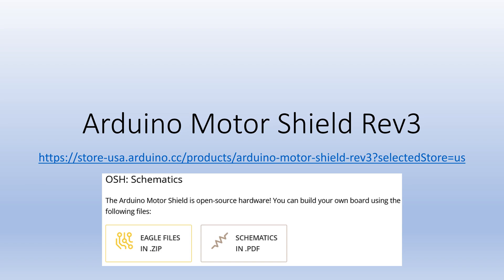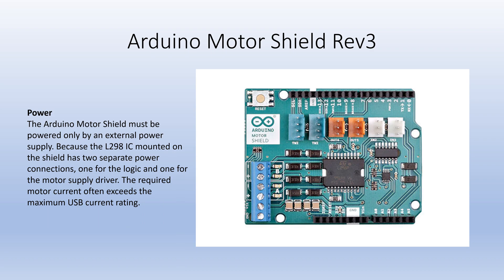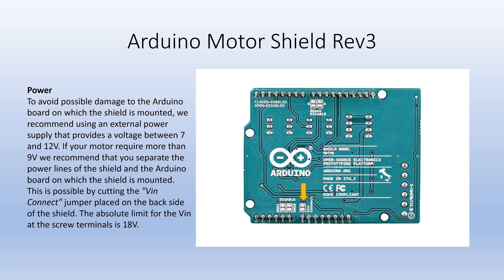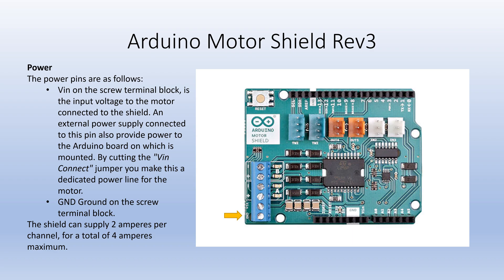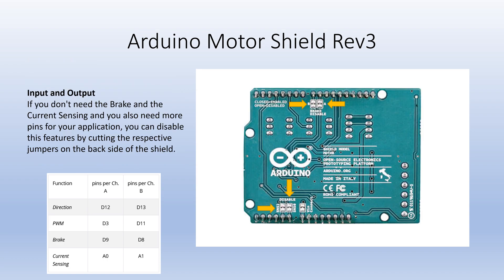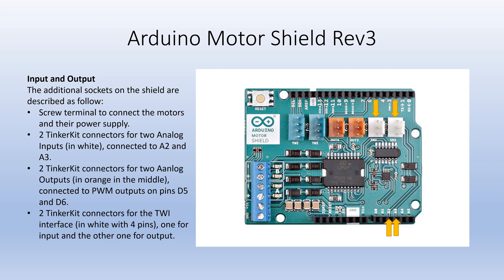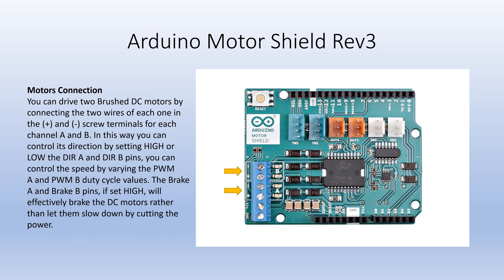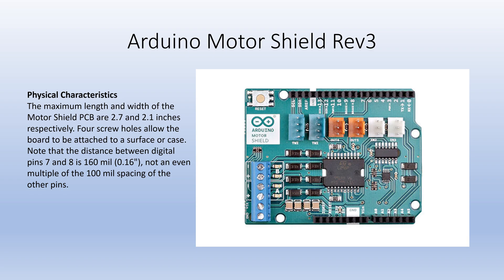Arduino Motor Shield Rev3 Pins Information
This motor shield will be the driver for the two DC motors of the mobile manipulator robot that is currently in development. This robot's name is JOHNN-E-B. This is an acronym for Joint Operation Human Needs Next Evolution Bot. Motto: "I'm JOHNN-E-B. Come create with me!"

The DC motors with encoders and wheel kit were purchased from DFRobot.